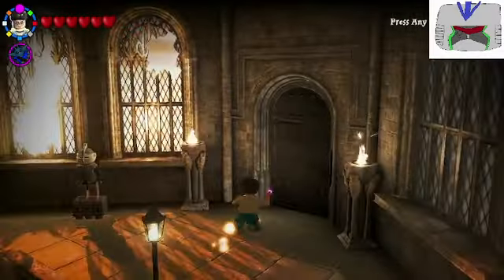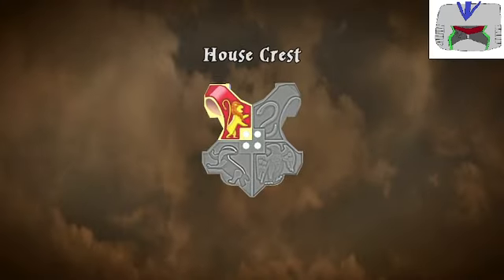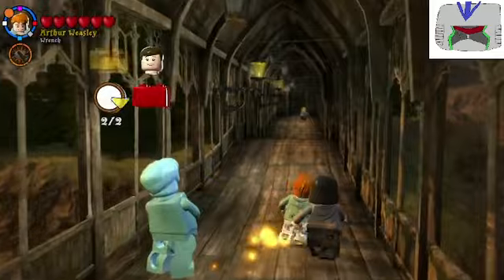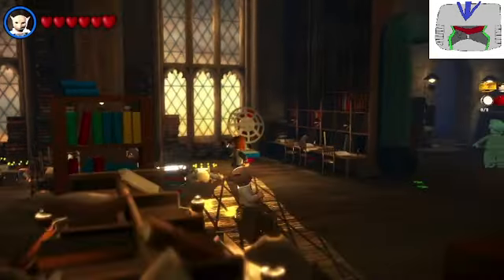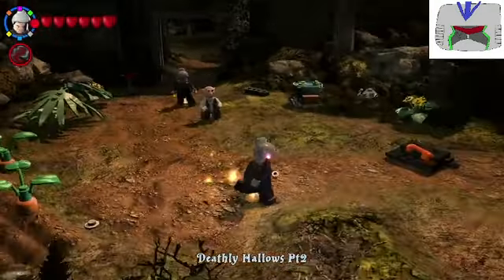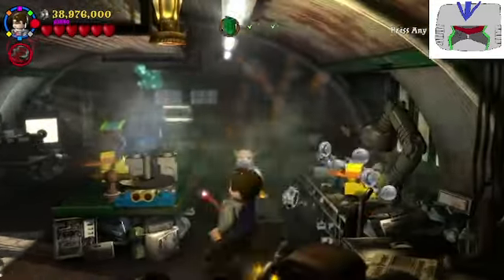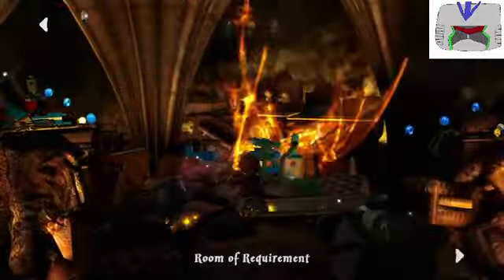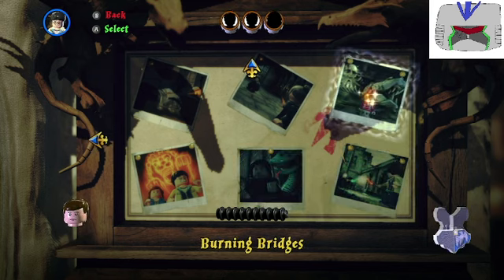years 5-7 bonus 3